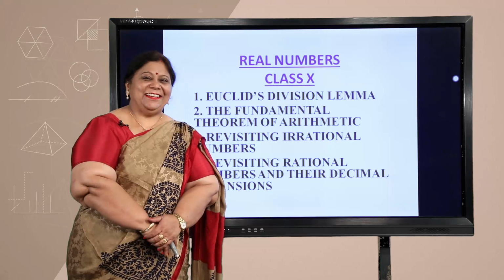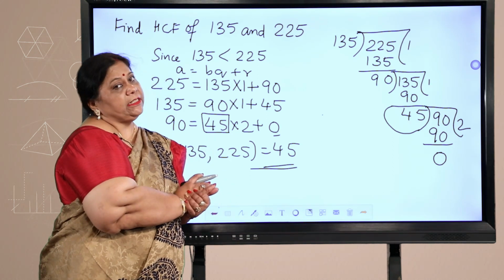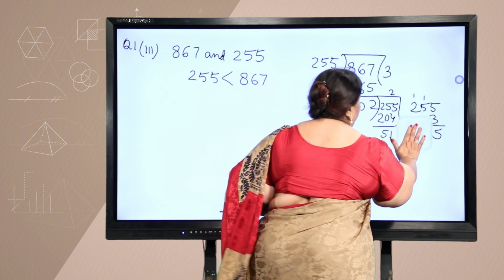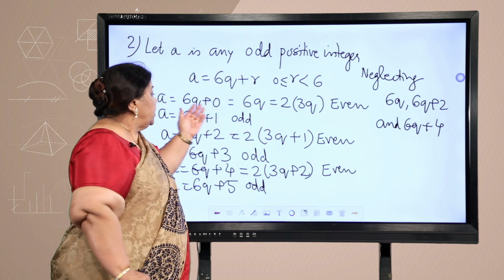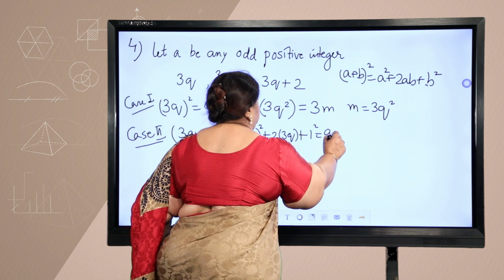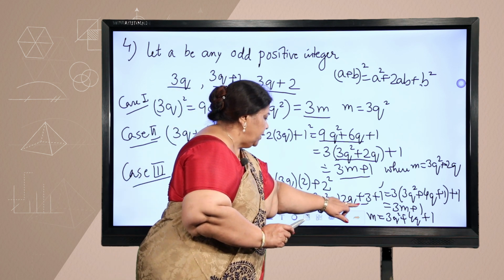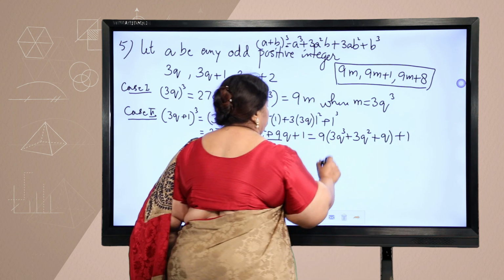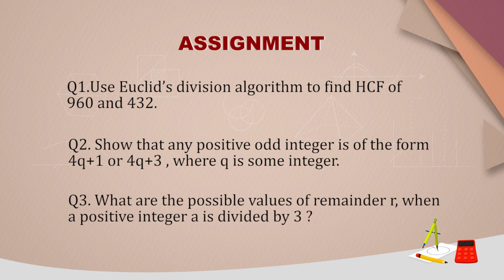Real Numbers: Unlocking the Key to Mathematical Reality